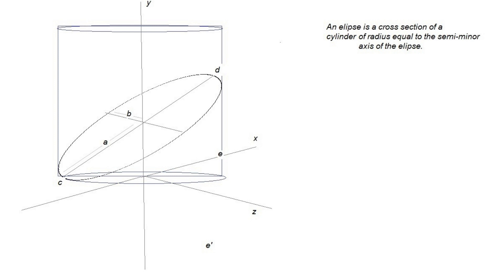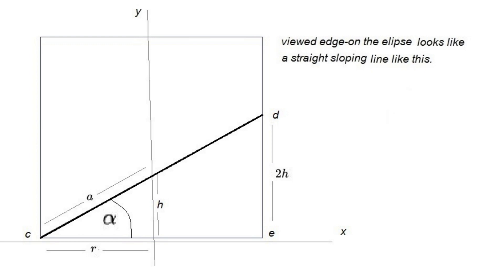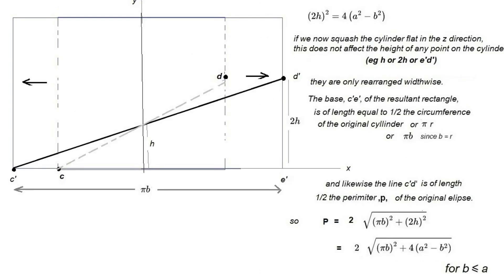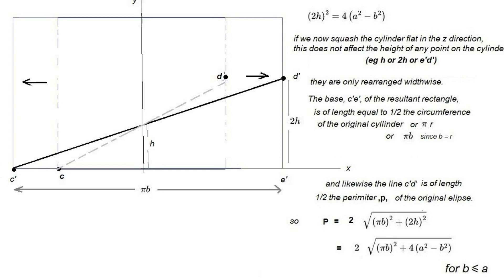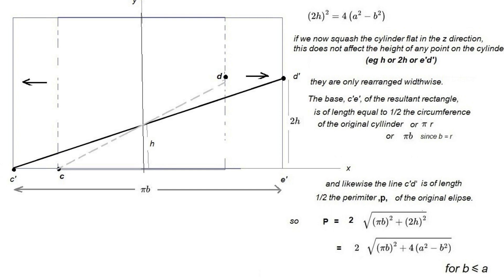Perimeter of an Ellipse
how to find the perimeter of an ellipse